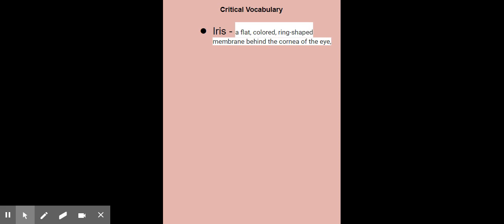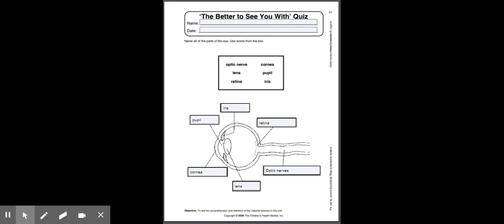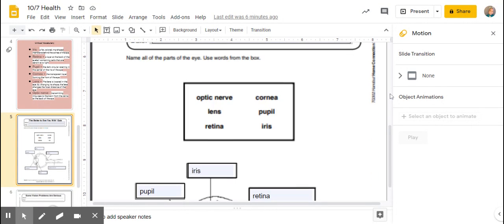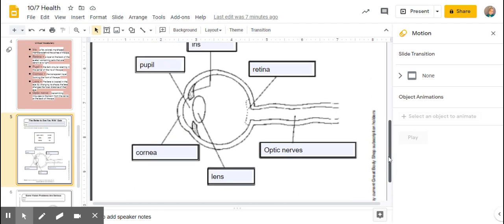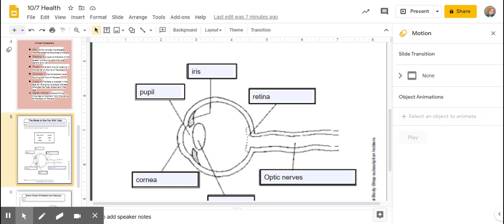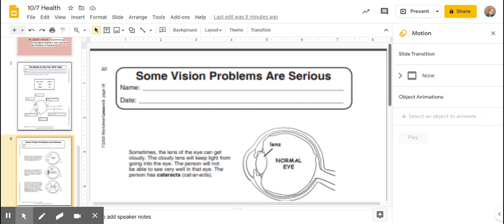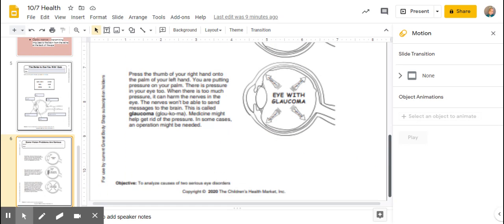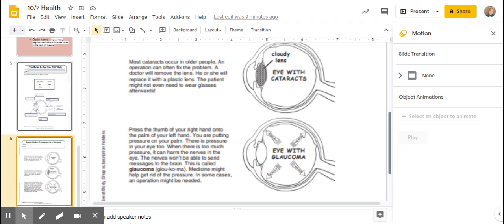Inside the Eye| Health|Education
The Parts of the Eye, Elementary School,  Do you know the parts of the eye?